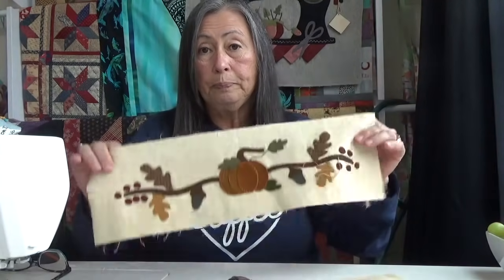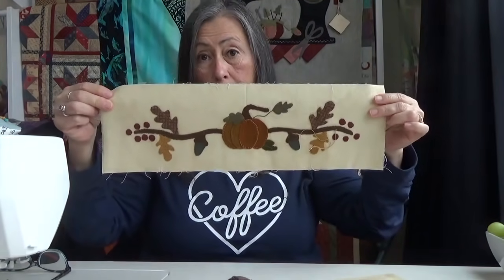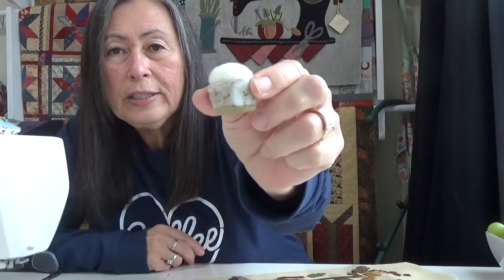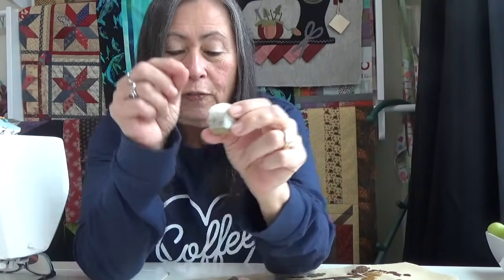Bay Window Quilt Shop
A bit of chatting followed by an awesome quilt shop tour!